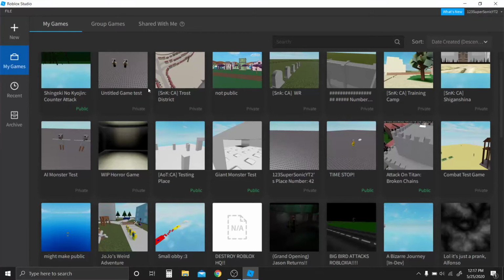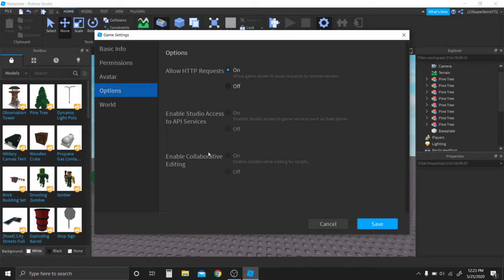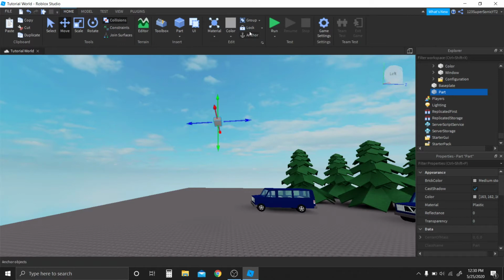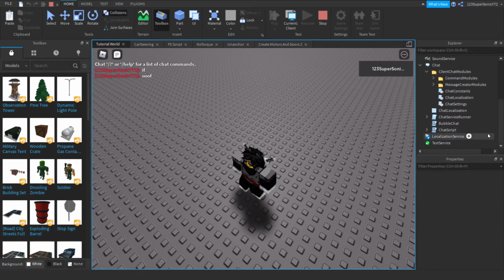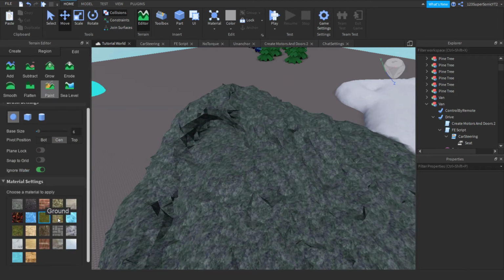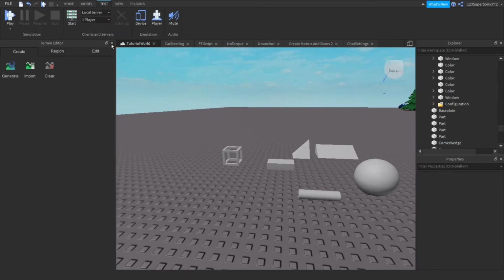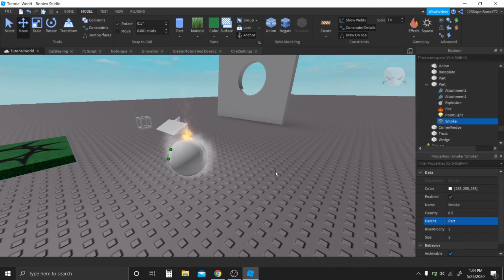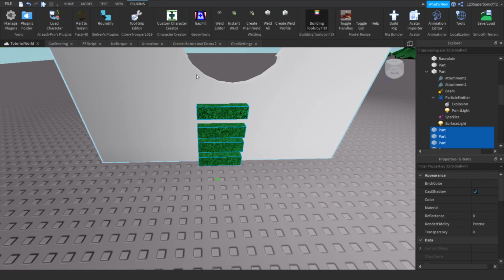Roblox Studio Tutorials Ep.1 - Basics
Today, I will be going over most if not all of Roblox Studio has to offer before you learn to program and run games on Roblox.